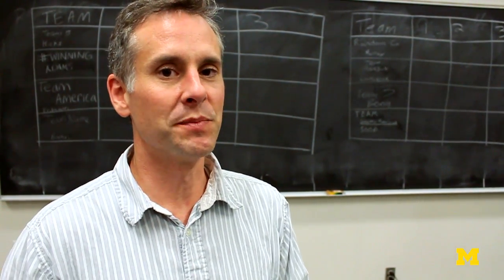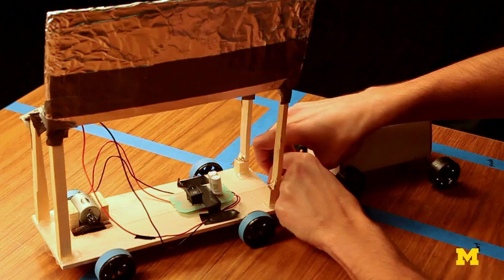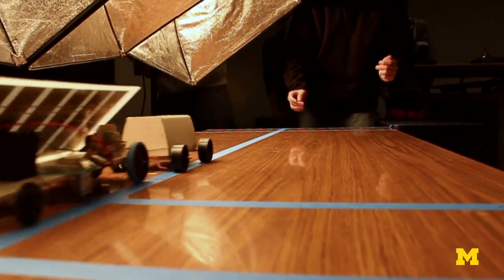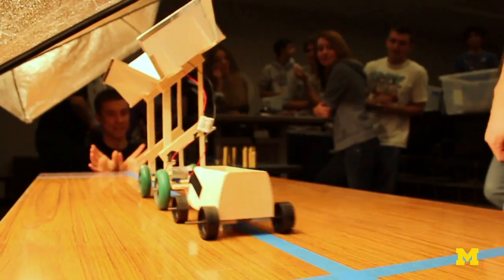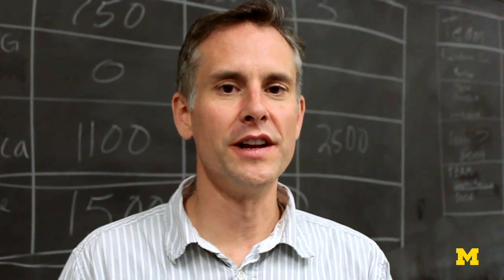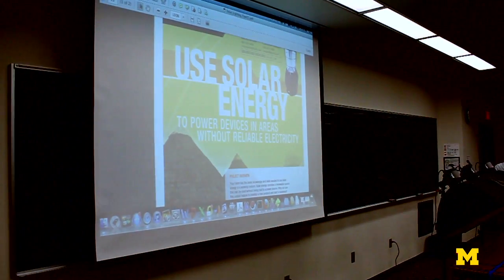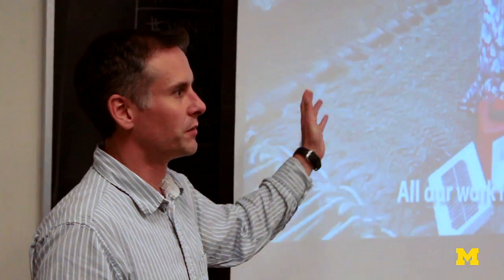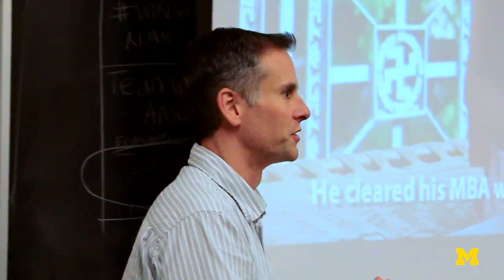ENG100-Photovoltaics and Solar-Powered Systems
In this introduction to engineering course, Prof. Jamie Phillips introduces students to photovoltaics, and guides the students as they design, build, and test a solar-powered product. For the first major project of the course, students race a solar-powered vehicle.